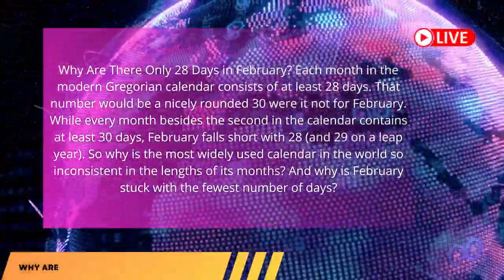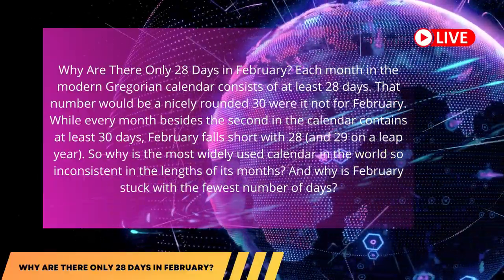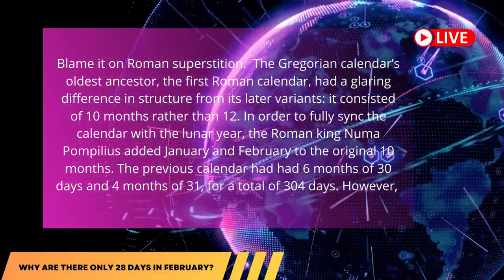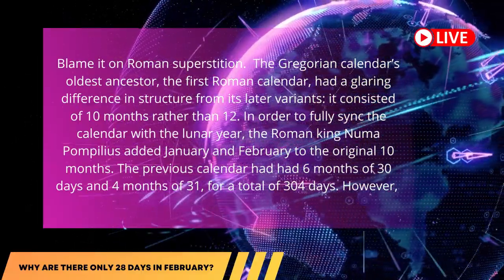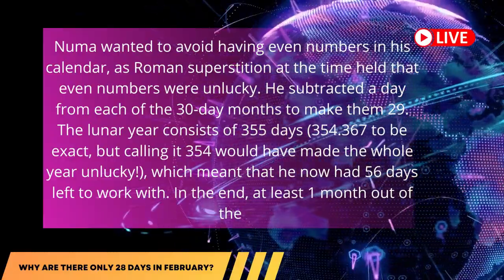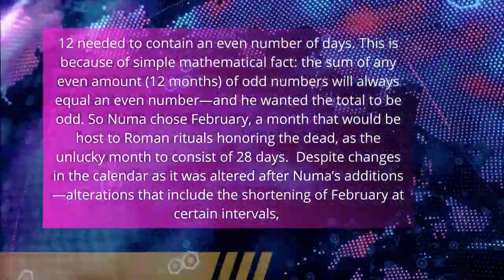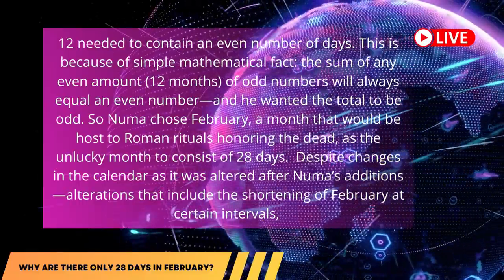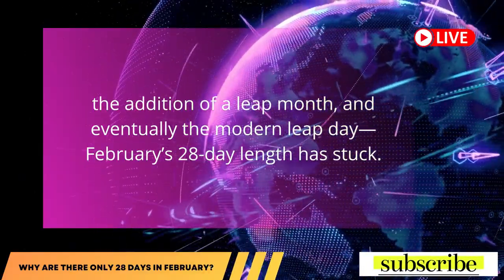Why Are There Only 28 Days in February? .... Educational Information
Why Are There Only 28 Days in February?
Each month in the modern Gregorian calendar consists of at least 28 days. That number would be a nicely rounded 30 were it not for February. While every month besides the second in the calendar contains at least 30 days, February falls short with 28 (and 29 on a leap year). So why is the most widely used calendar in the world so inconsistent in the lengths of its months? And why is February stuck with the fewest number of days? Blame it on Roman superstition.  The Gregorian calendar’s oldest ancestor, the first Roman calendar, had a glaring difference in structure from its later variants: it consisted of 10 months rather than 12. In order to fully sync the calendar with the lunar year, the Roman king Noma Pompilids added January and February to the original 10 months.